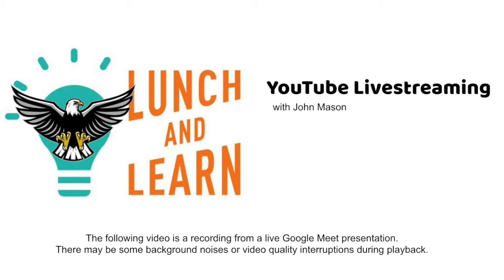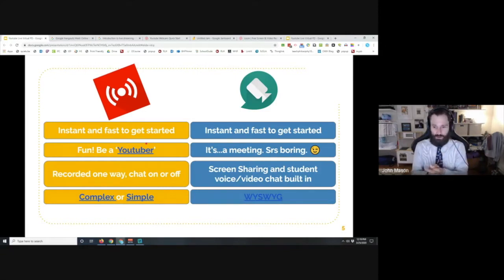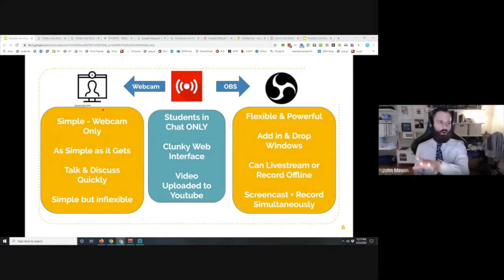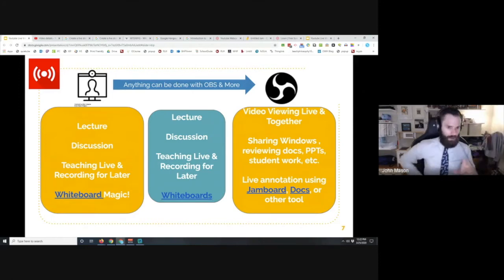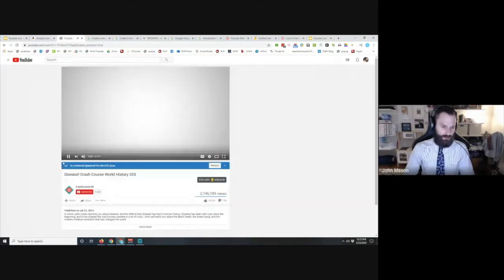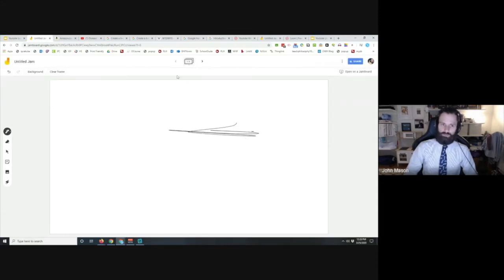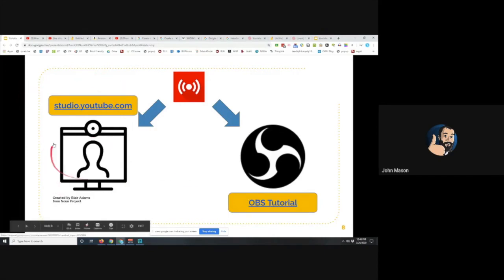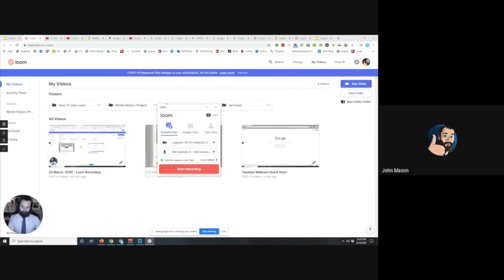Lunch and Learn: Youtube Livestreaming with John Mason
HS Social Studies teacher, John Mason, reviews the many ways to Live Stream lessons. Topics include Google Meet, YouTube Live, OSB software, Loom, and Jamboard.